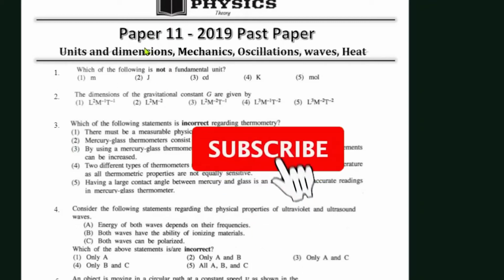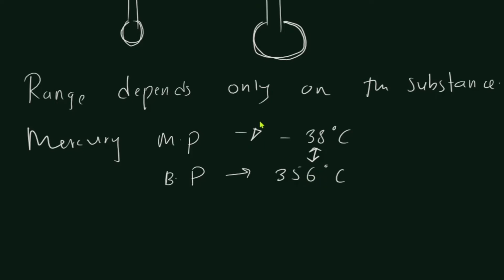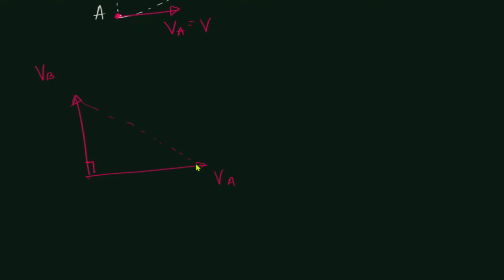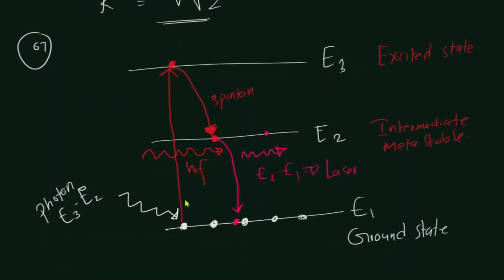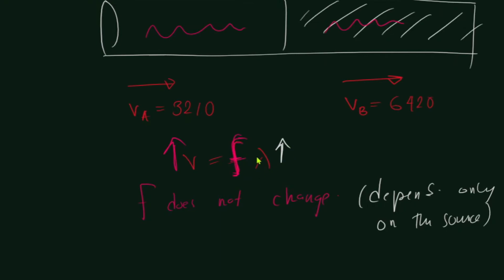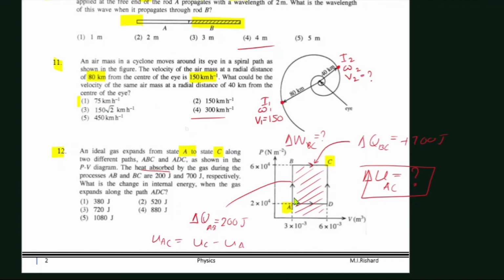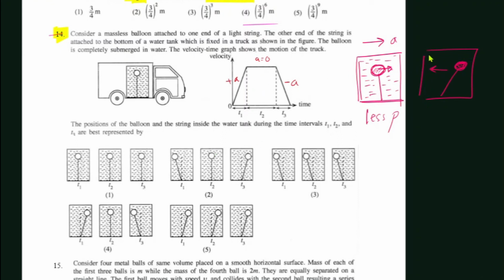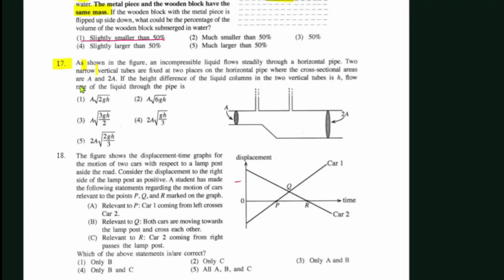2019 GCE Advanced Level | PHYSICS | MCQ | PAST PAPER DISCUSSION | ENGLISH MEDIUM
This is the 2019 past paper MCQ review part 1.
This video contains the answer discussions for the first 4 units of the 2019 A/L paper.

Students who needs to join our free paper class join the WhatsApp group through the link provided below to get the Papers, updates on the papers and guidance for the timings etc.👇

Please mention them in the comment section below.

All the playlists of our channel
Produced and presented by:
BSc Engineering
University Of Peradeniya